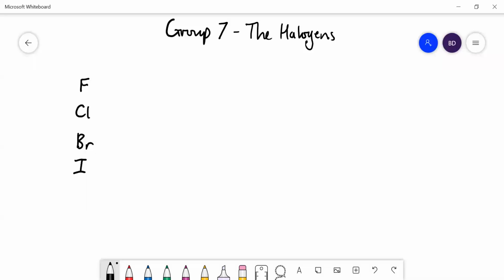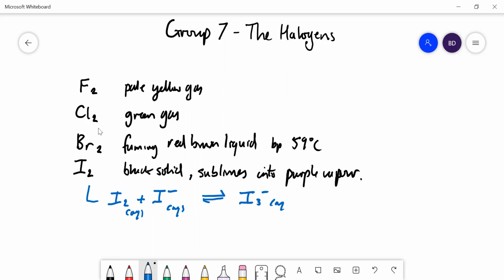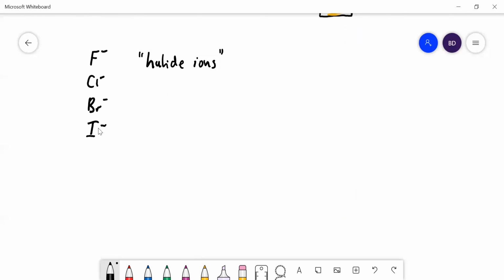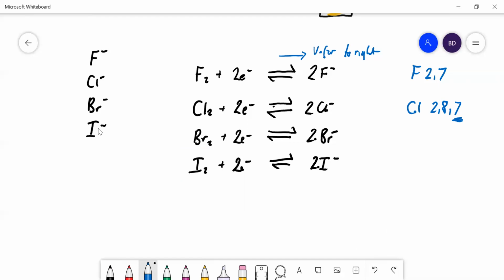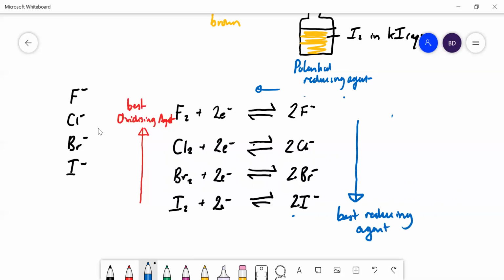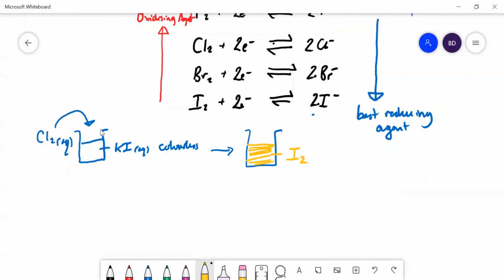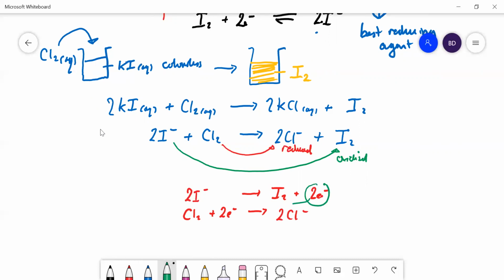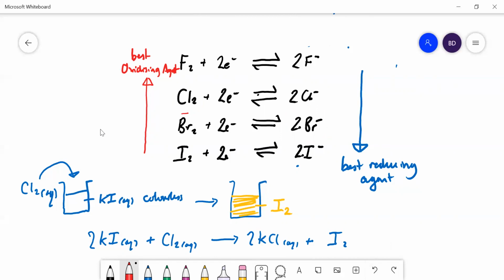2.3 Halogen No1 Displacement Reactions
AQA a-level chemistry 2.3 Halogens
Displacement reactions. Trends in power of oxidising ability F2 to I2. Trends in power of reducing ability of halide ions I- to F-.